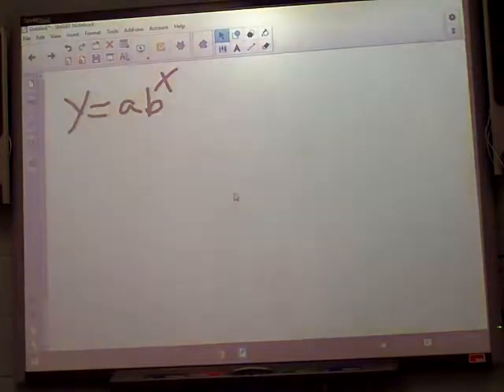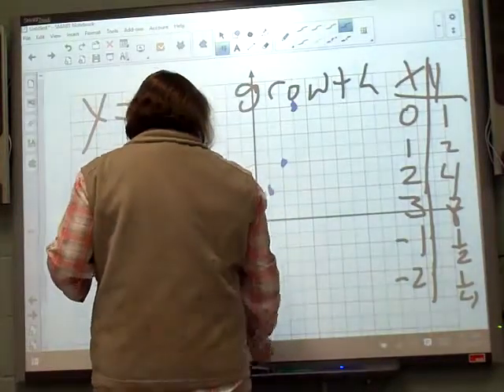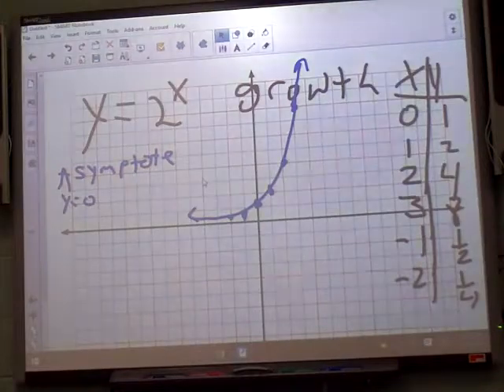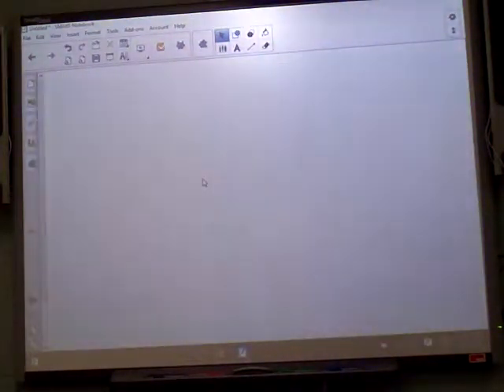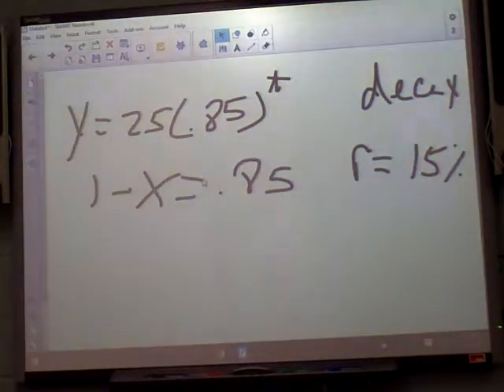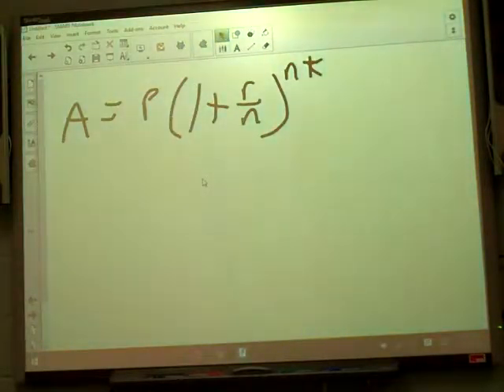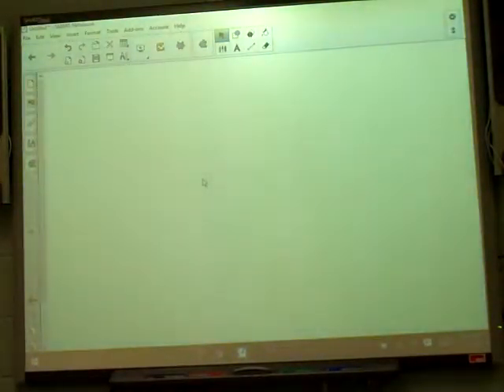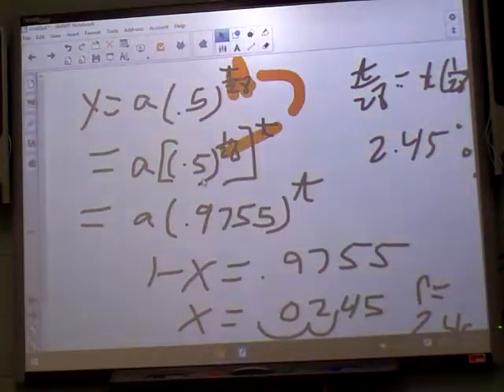12/6/17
Exponential Growth and Decay Functions
12/6/17